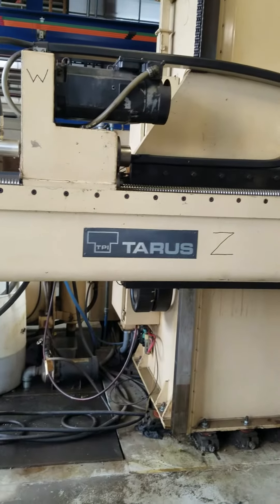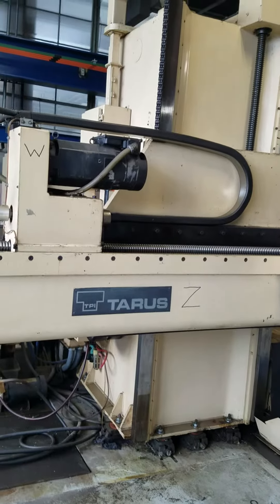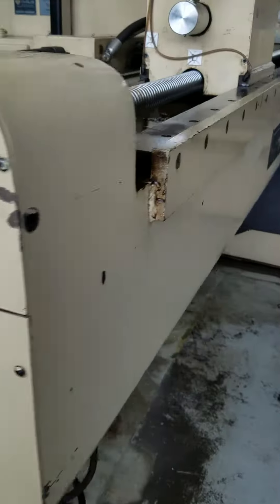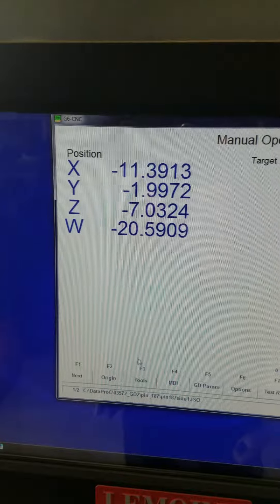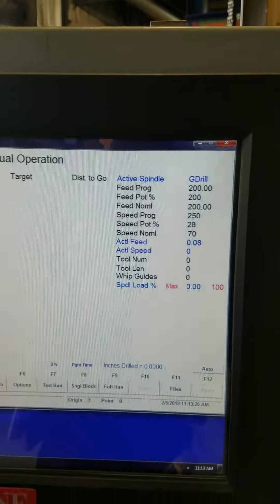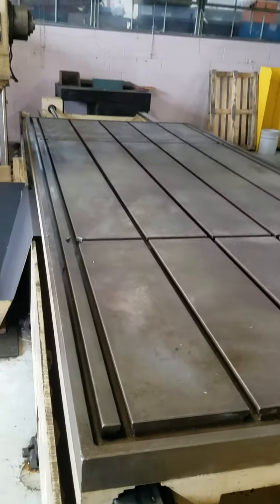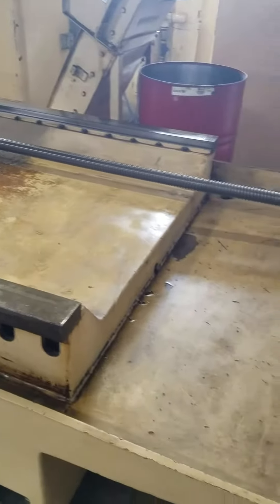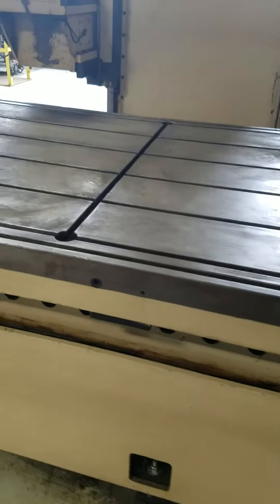Tarus CNC Gun Drill Model TPEXHD412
CNC Gun Drill Model TPEXHD412 with new control and reconditioned in 2016, excellent condition available to see under power. 60" x 144" table, aux. #50 taper spindle with 5" travel